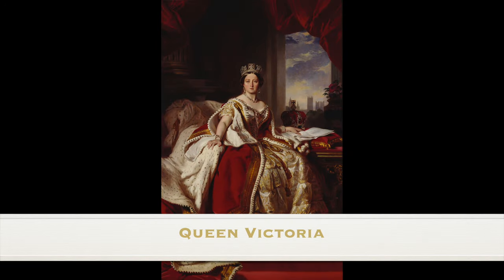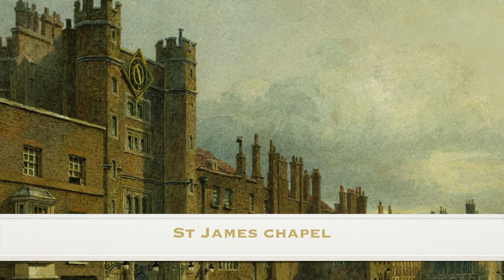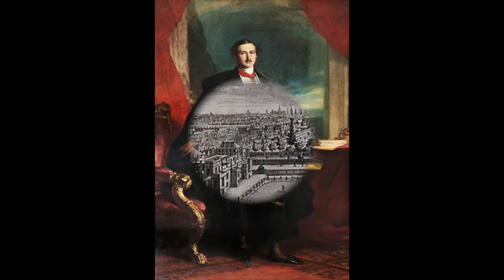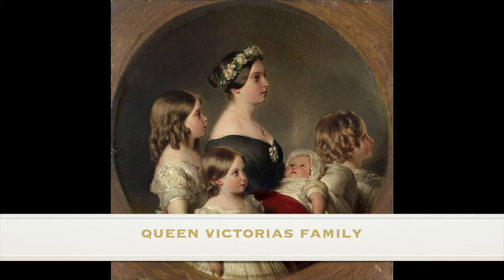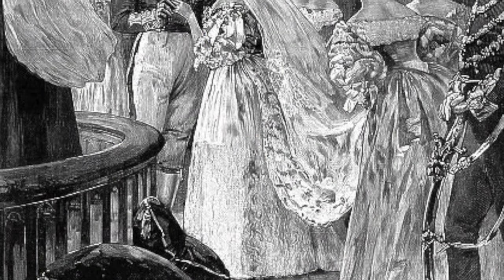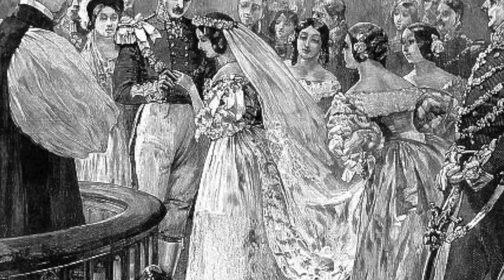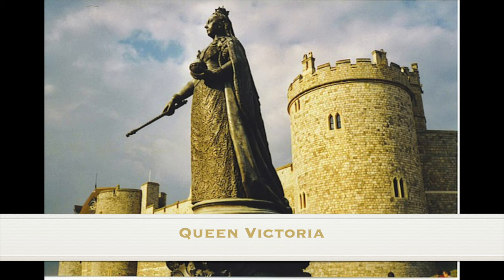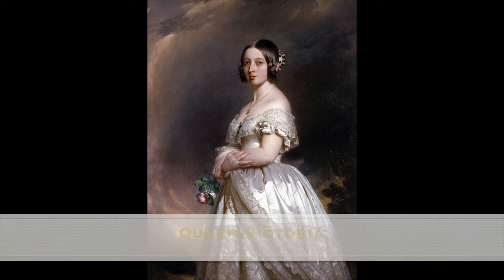The BRIDESMAIDS Of Queen Victoria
victorias bridesmaids
royal wedding
prince albert
victorian wedding
victorian era

 The wedding of prince albert and queen Victoria is a moment in history that would be remembered
forever. It took place at the royal peculiar of the Chapel Royal, St James’s Palace.
This was a place steeped in history and whereby the Queen’s paternal grandparents, George III and
Queen Charlotte had married in 1761. It would be used for years to come to host the wedding of her
eldest daughter too, when The Princess Royal also wed in 1858, in the only wedding ceremony of his
children which Prince Albert would live to attend.

Queen Victoria had twelve bridesmaids. There is a huge amount of curiosity surrounding these
women and I will do a deep dive into their outfits of the day and what is known about them.
It was common for royals to have large amounts of bridesmaids, but queen Victoria had more than
most with 12. The famous painting depicted by Sir George Hayter shows the bridesmaids gathered in
pairs courteously behind the Queen, doing their duty as bridesmaids to ensure her train is
perfected..
It has been reported that the bridesmaids faced quite the challenge as they were lead up the aisle by
the queen of the chapel royal at st james palace. This was due to the train on the queens dress being
very shory which took a lot of care and attention to avoid kicking the ankles of each other and worse
still, tread on each other’s dresses. This would have been a very nervous time for them as they were
being watched by the public at large and would have caused a huge embarrassment had something
gone wrong.

Each of her bridemsaids were awarded an exquisite broche in the shape of an eagle, these had been
lovingly designed by the groom Prince Albert who had teamed up with a prestigious London jeweller,
Charles du Vé.
The broches created as you can imagine were of the highest quality with the newspapers at the time
writing that ‘the whole workmanship [of the brooches] is very superior’.
The Queen wrote of the brooches ‘I gave all the Train-bearers as a brooch a small eagle of
turquoise’.

The queen was fashionably late for her own wedding and she kept her bridesmaids waiting for her in
the dressing room for over 90 minutes.
They must have become impatient, bored and fidgety while they waited but they would have been
expected to have appeared unphased by the inconvenience. They passed their time looking at the
soldiers on guard beneath ‘who looked a good deal rusted by the rain’
When the queen was finally ready, the bridal party made their way together with the queen to the
Throne Room at St James’s Palace, where the extravegent procession would begin.
Queen Victoria had an oversight over the design of the bridesmaids simple white dresses, she even
sketched them herself. She clearly had an eye for detail and an interest in design as proven by
sketches she did for dolls that she made and painted as a child at Kensington.